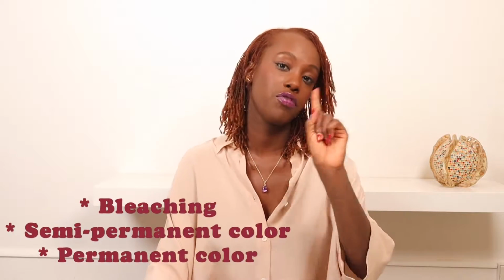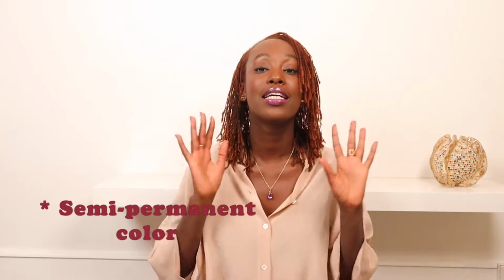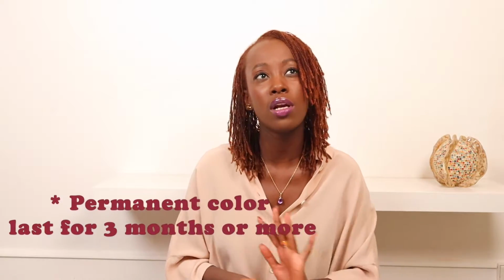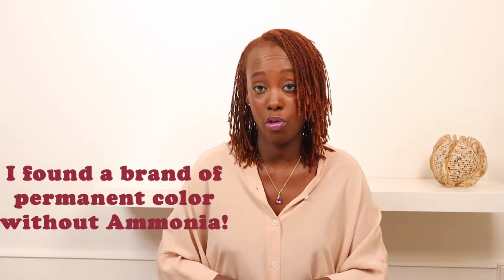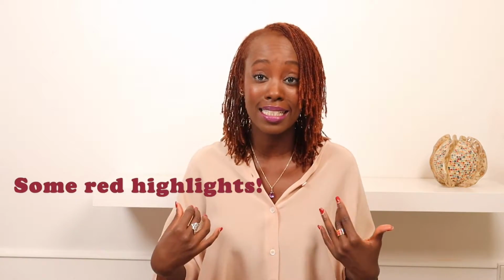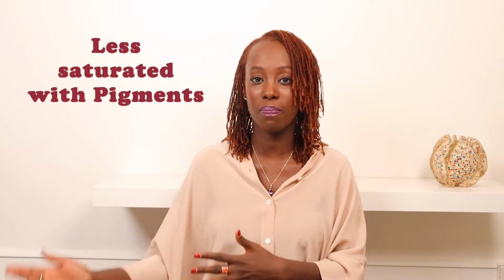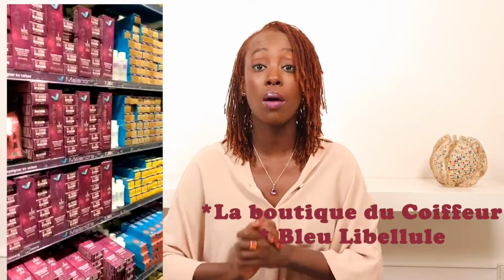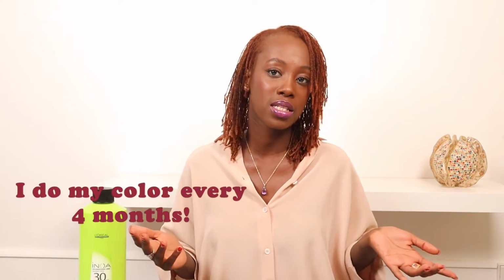HOW TO CHOOSE A COLOR FOR SISTERLOCKS OR NATURAL HAIR?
Hi Guys, Welcome to Beauty Fellows
Today, we are going to talk about the techniques for the coloration of sisterlocks or natural hair!

Bonjour à tous, Bienvenue sur Beauty Fellows
Aujourd'hui, nous allons parler des techniques de coloration des sisterlocks ou les cheveux naturels!

Products mentioned/Produits mentionnés :

Couleur/Color:  INOA L’oréal Professionnel Coloration d’Oxidation sans Amoniaque Number/Numéro 6,46
Activator/Activateur: INOA L’oréal Professionnel  Technologie ODS Oxydant Riche 30 Vol 9%